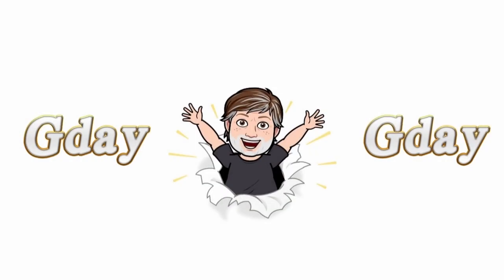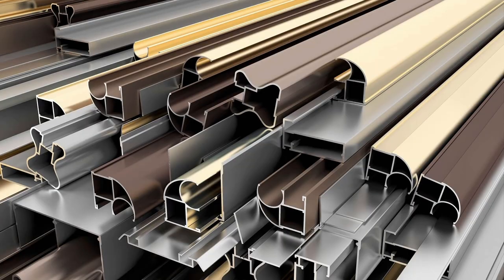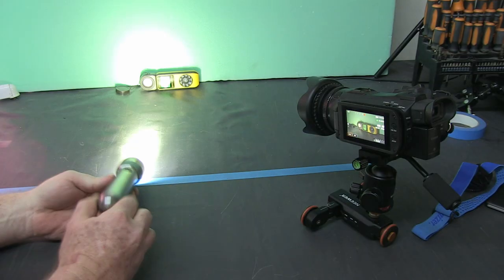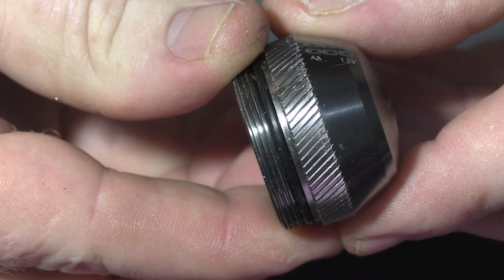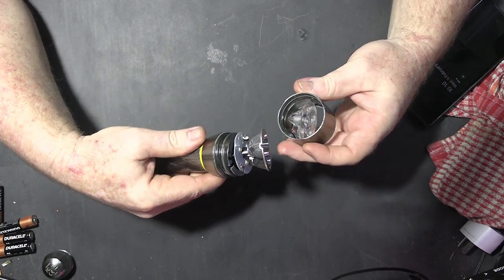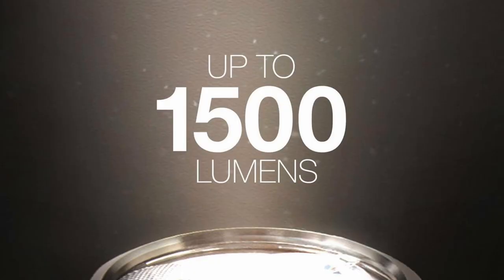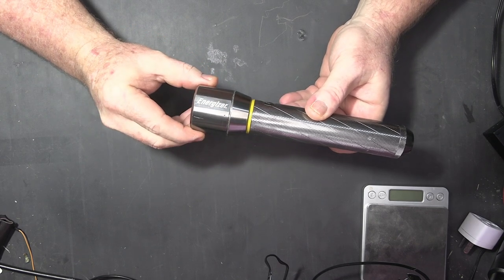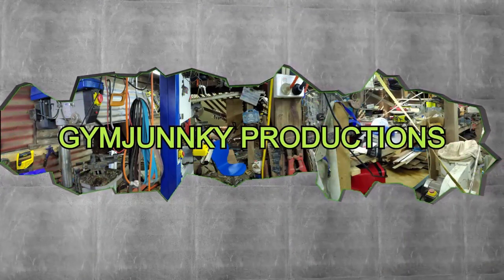Energizer 1500 Lumen Metal Vision HD LED Torch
Fair dink-em unpaid un solicited Aussie Review ..

Get Sent Videos a day early and see un released footage wile

Every thing i say in my videos are my own opinions
and my not reflect the view of anyone else including
those who host my content..The manufactures,wholesales
& retailers have no idea who the frog i am and have not
asked me to review any of their products..
I bought this with my own money
without anybody prier knowledge ..
I don't get any discounts, freebies,
back handers, circle jerks or reach arounds.
MY opinions MAY DIFFER FROM YOURS ..

How Ever if u would like to give me a bribe by the